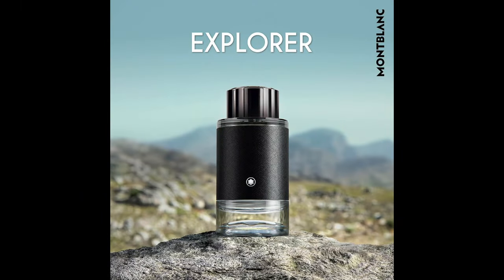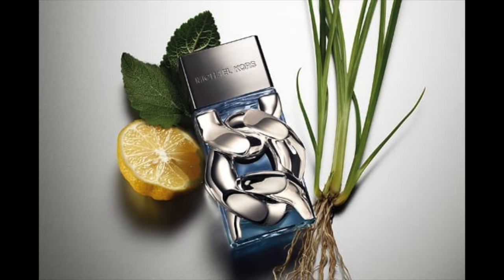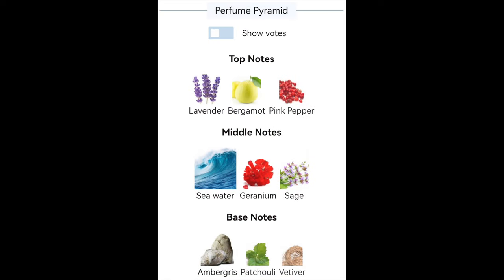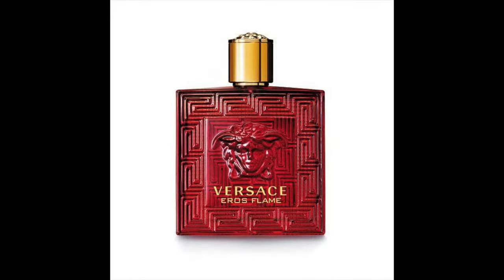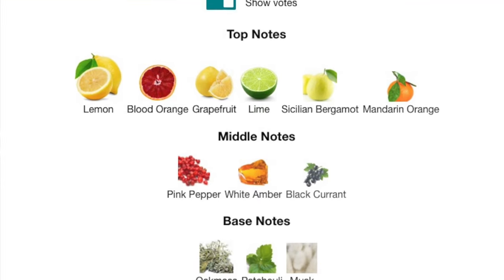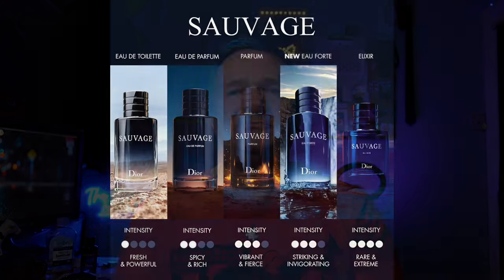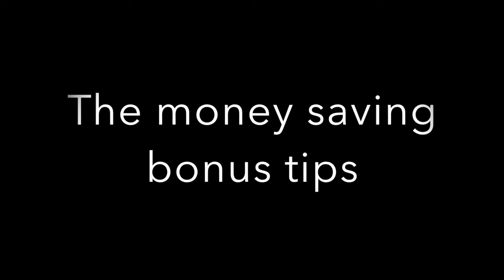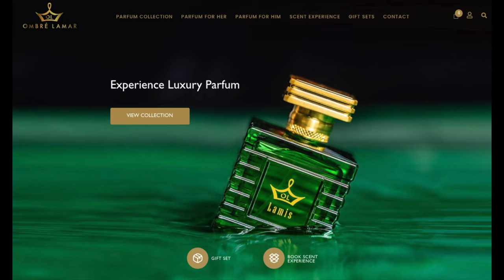New fragrance review and tips.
Its time for another fragrance review, four in total 3 brand new ones and one I hadnt had before. If you stick around I will give you some money saving bonus tips at the end of the video.

As i always say, love like you have never loved before the one you love truly, your true love will find you one day, do all you can to never stop loving them, you never know when they could go and never come back.

I fell in love and knew I only wanted to be with you from the first time I saw you, I didn't even know your name but I knew I loved you.  You are the keeper of my heart and you have always been the most beautiful woman in the universe.  I love you so very much babybell and I always will xxx. Leanne please remember there will never be a night where I wont want you with me and where I wont be thinking of you always,nor do I want to spend anymore days without being able to kiss you at midnight xx

Not all the links are posted with these descriptions, if you take a look at the channel add and its description you will find all the links to the stuff I use there.

0:00 Intro
0:20 Montblanc
1:38 Michael Kors
2:30 Versace
4:10 Dior
5:23 Prada
5:48 Bonus tips
8:22 Next fragrance reviews
8:37 Conclusion